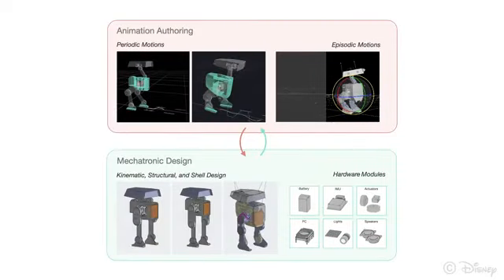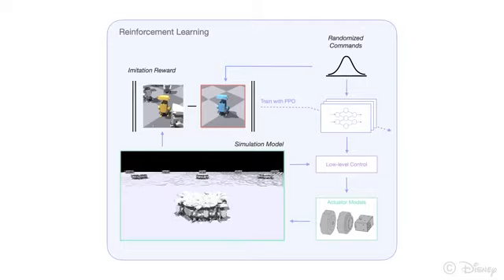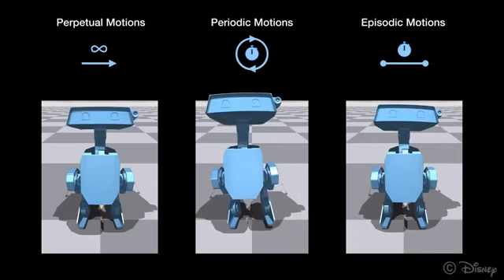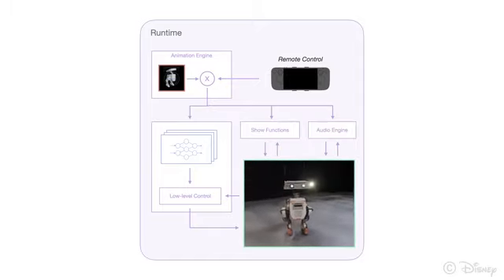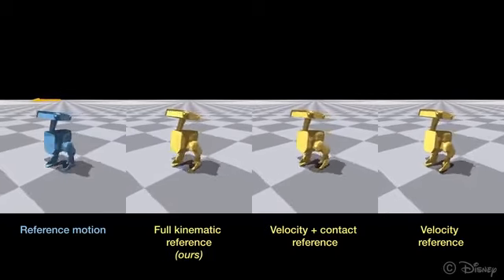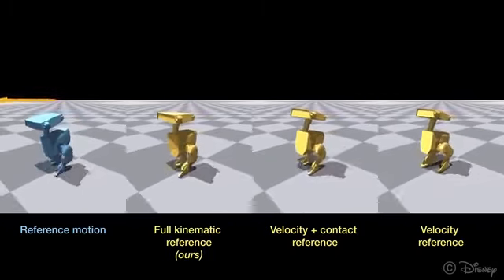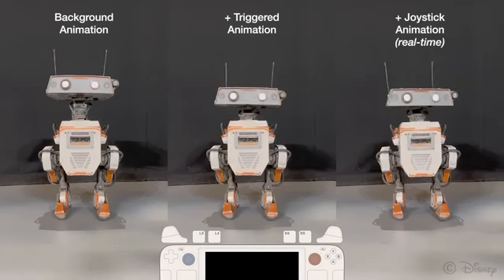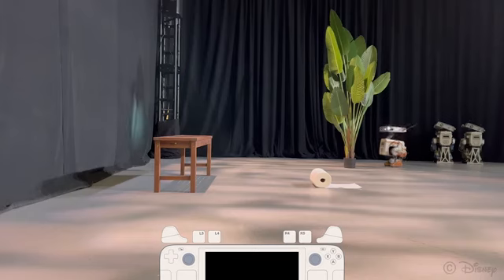Design and Control of a Bipedal Robotic Character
Video by Disney Research, Switzerland, †Disney Research, USA, ‡Walt Disney Imagineering R&D, USA

Author
Ruben Grandia∗
, Espen Knoop∗
, Michael A. Hopkins†
, Georg Wiedebach†
Jared Bishop‡
, Steven Pickles‡
, David M¨uller∗
, and Moritz B¨acher∗